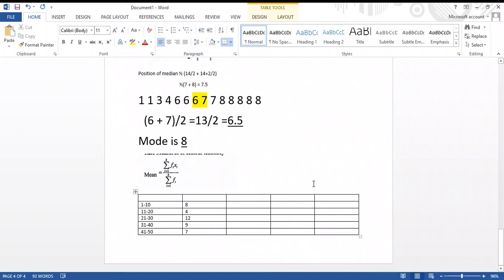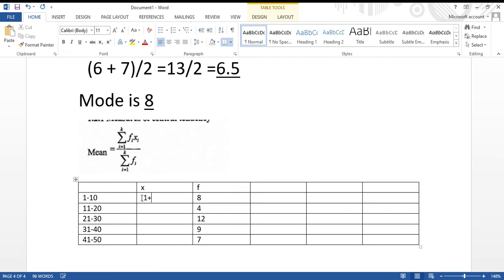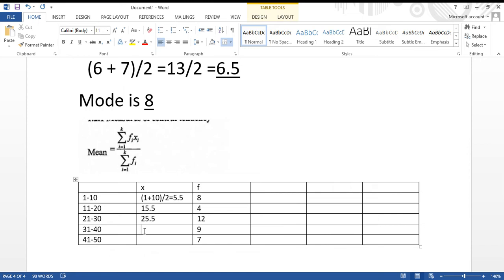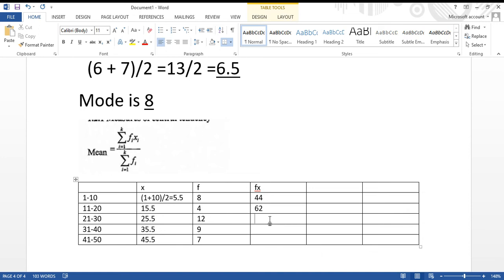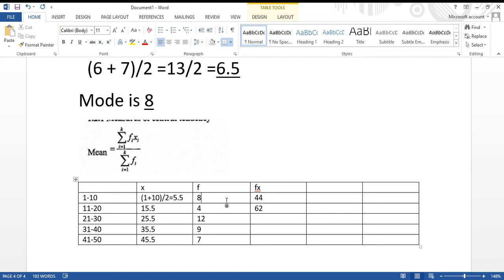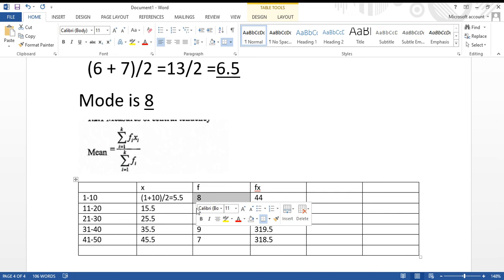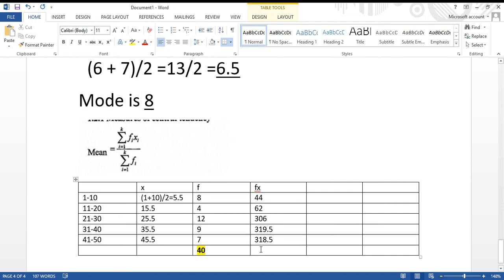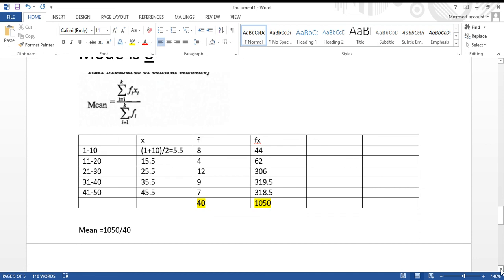MEAN FOR GROUPED DATA